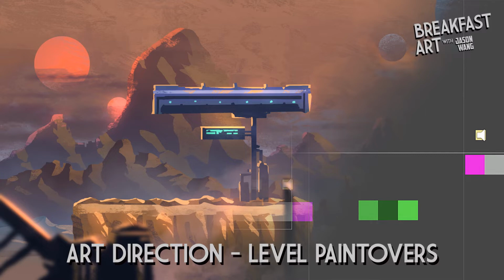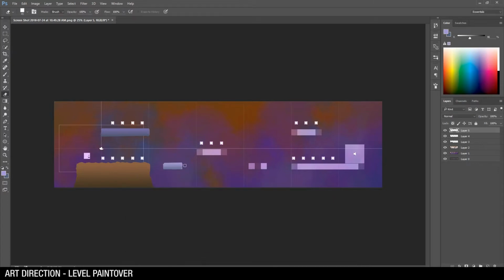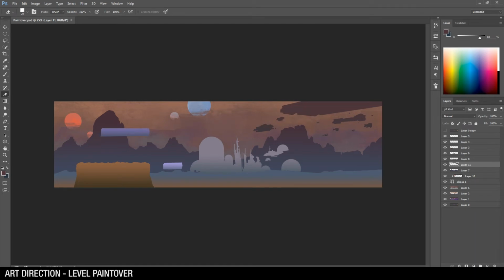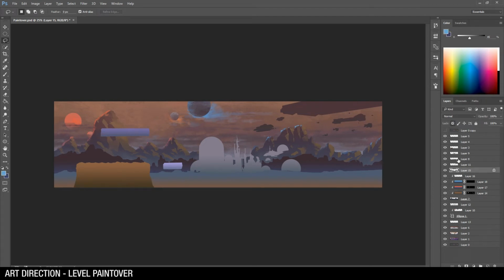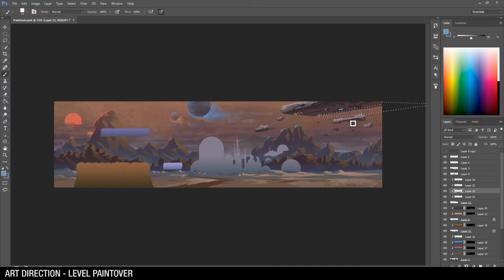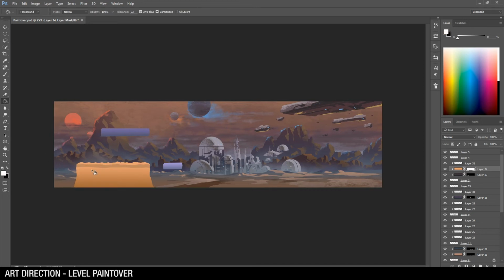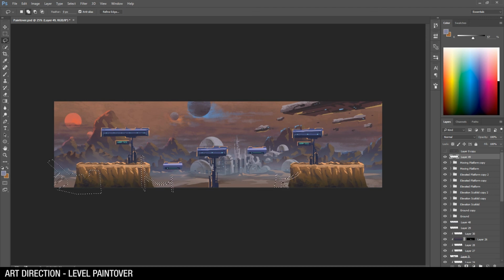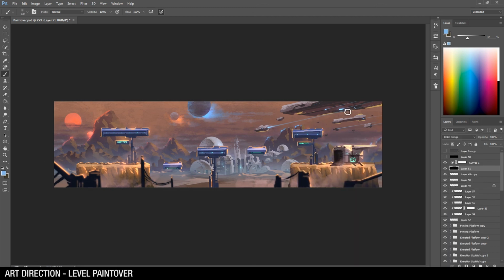Art Direction for Games ( Level Paintovers ) | Breakfast Art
Through my experience working as an Art Director for an indie game, I find that doing level paintovers is an excellent way of setting the mood and feel of the level. It is also an effective tool at informing the production artists on what assets to create and how to where to place them within the level.